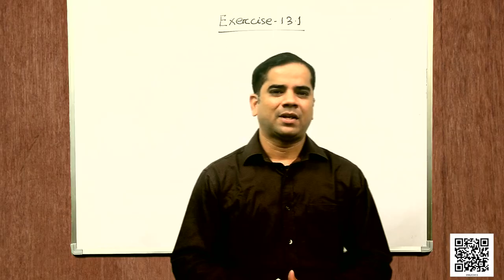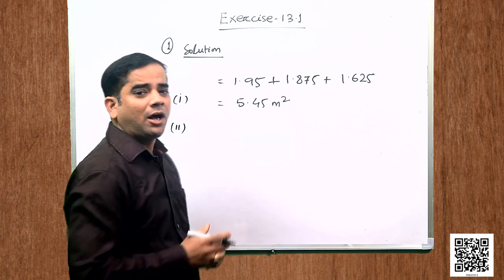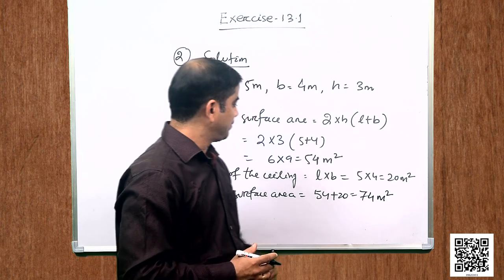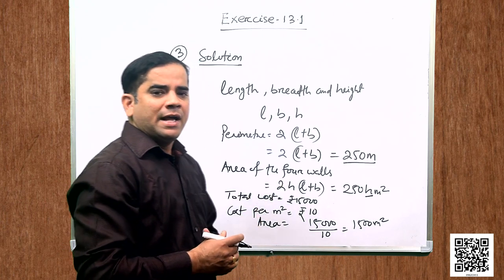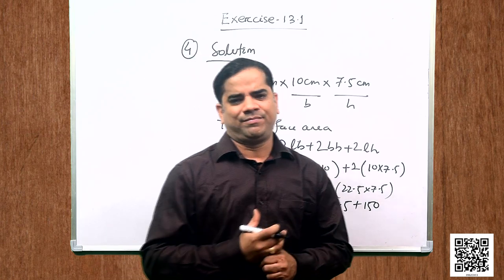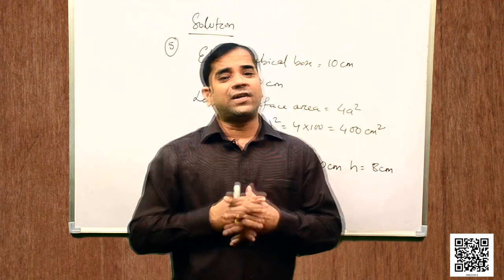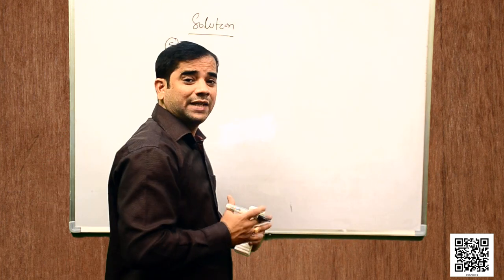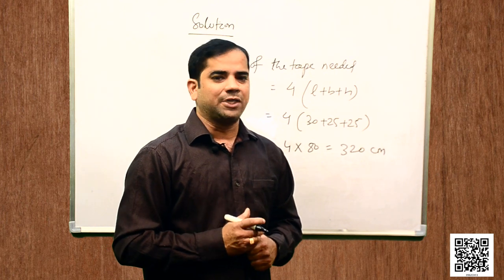Class 9 Chapter 13: Surface Areas and Volumes, Part - II